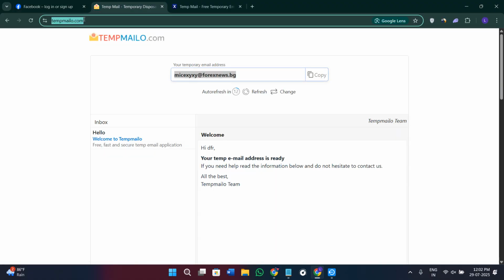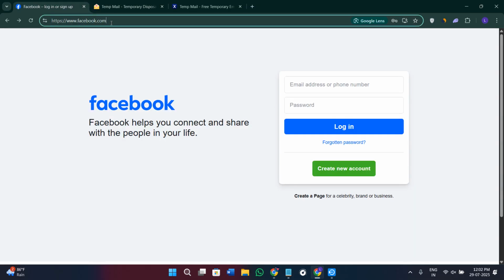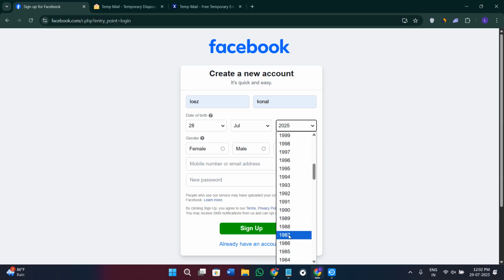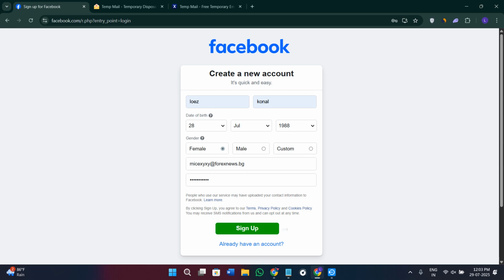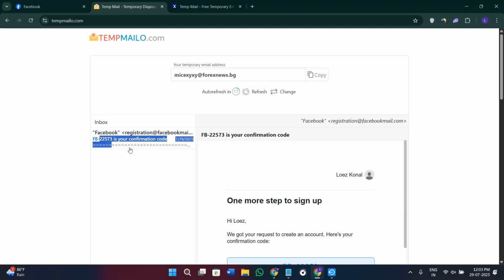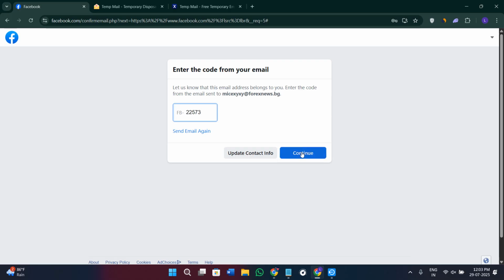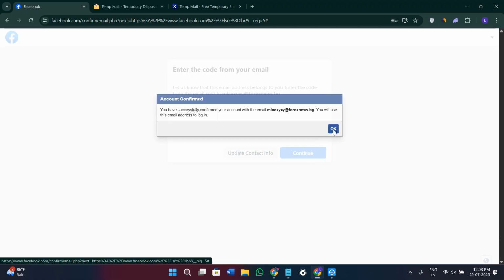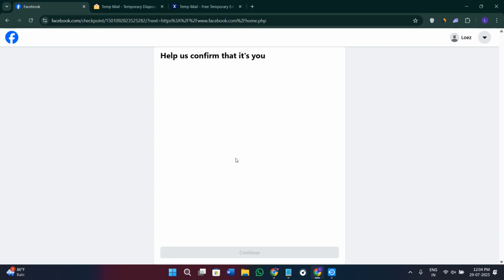Free Facebook Account Creation: How To Avoid Suspensions With Tempmail Trick 2025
Discover how to create a Facebook account in 2025 without the risk of instant suspensions using a simple TempMail trick. This step-by-step guide shows you how to generate a temporary email, register your account, and keep it active while avoiding common pitfalls that lead to account blocks.

Perfect for beginners who want a fresh Facebook profile set up quickly and safely.